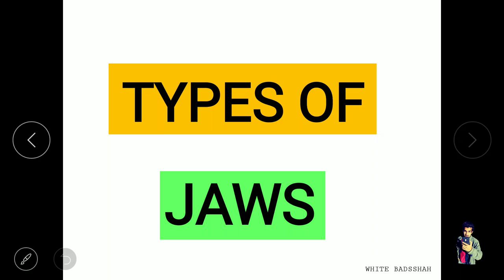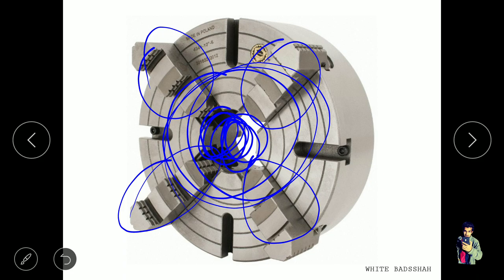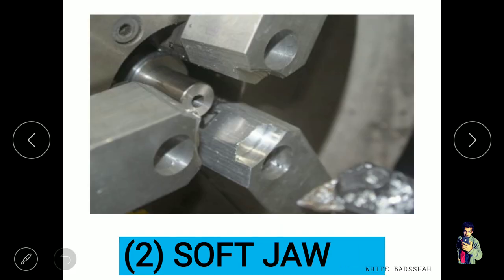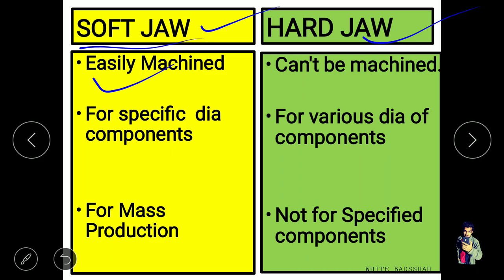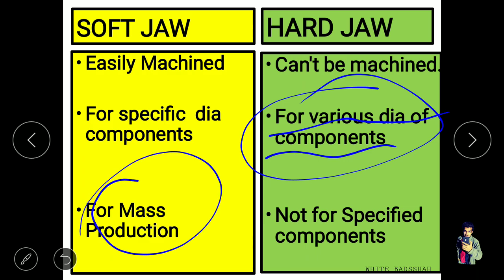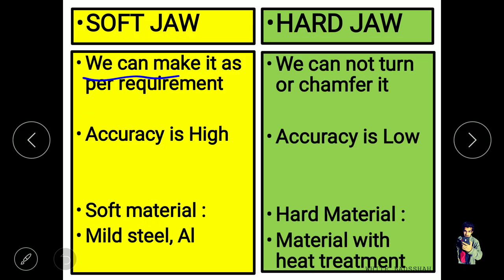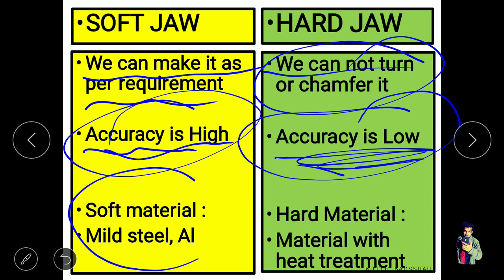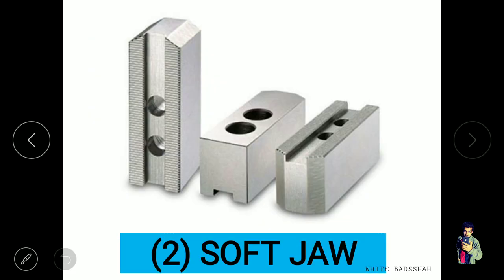Types Of Jaws in chuck | SOFT JAW | HARD JAW